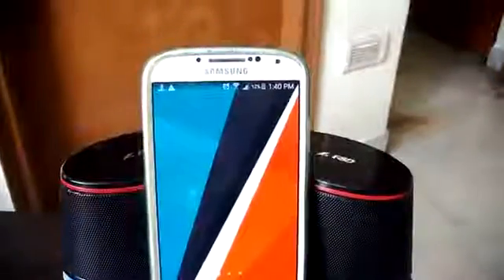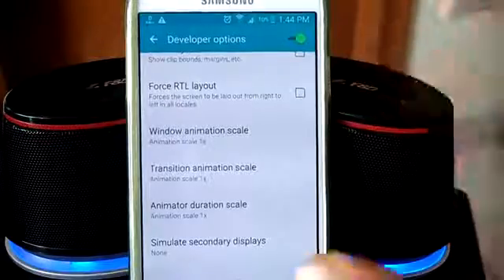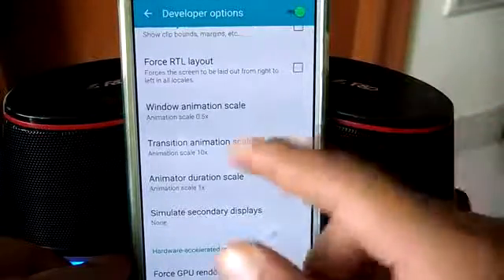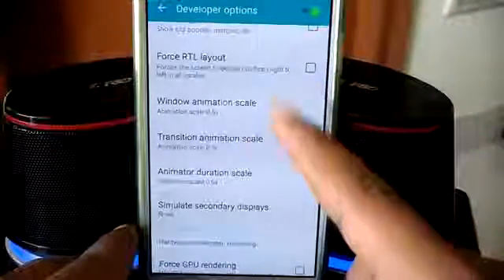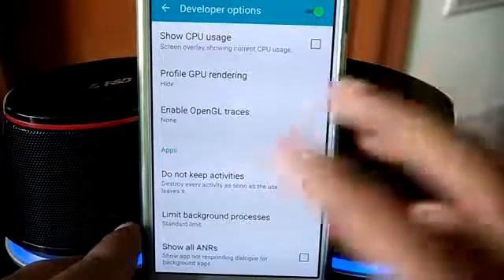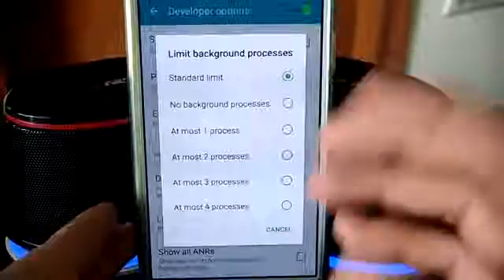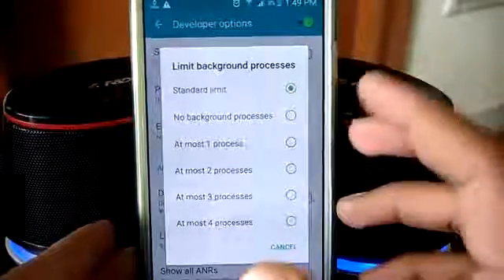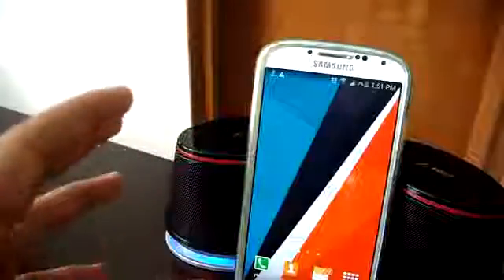Speed up mobile device no software and no root